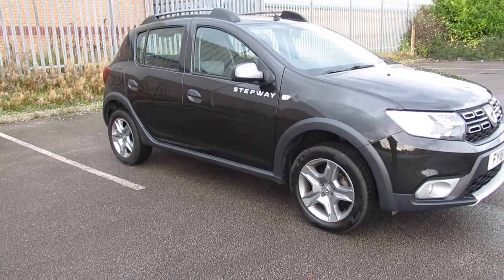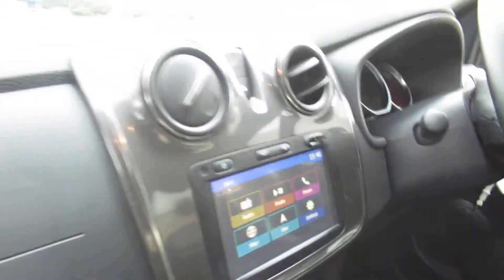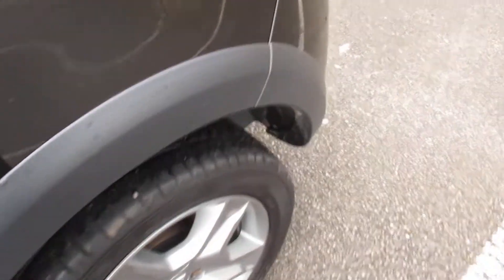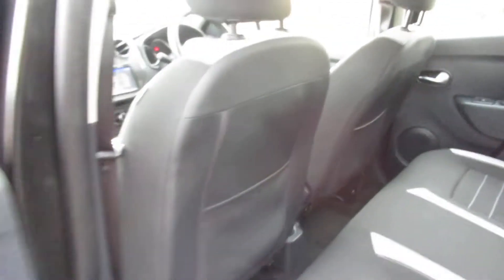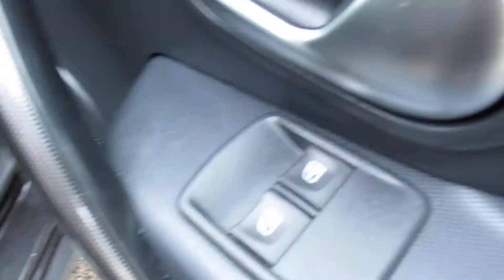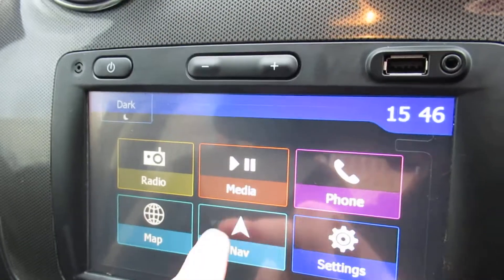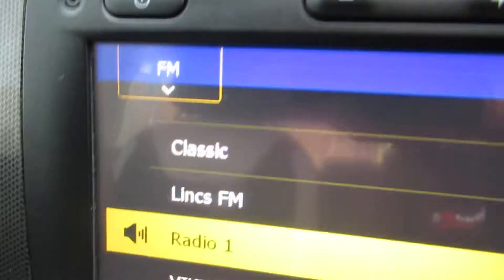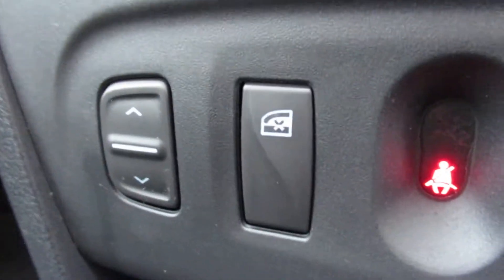FY18NBM Dacia Sandero Stepway 0.9 Tce Laureate 5dr